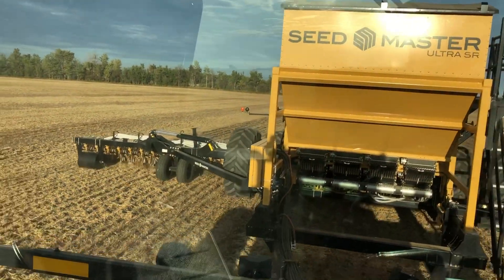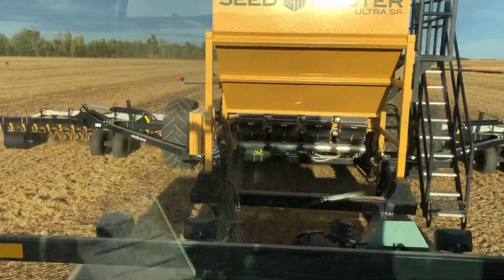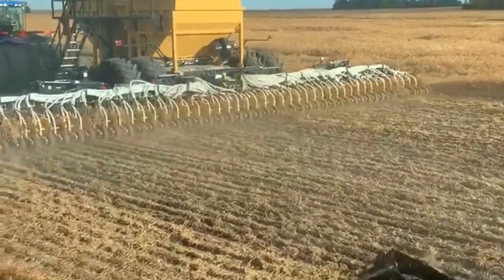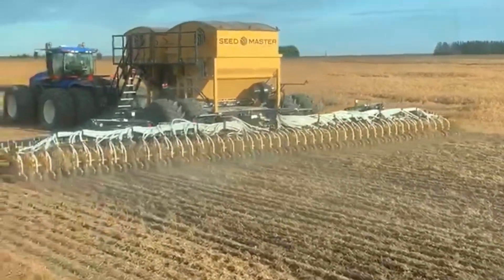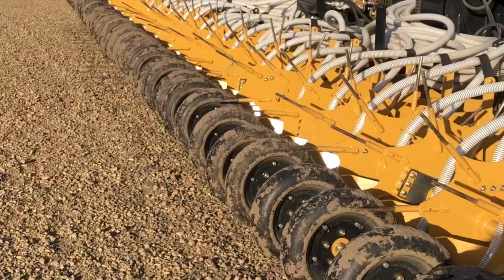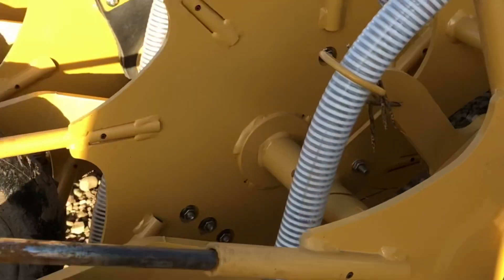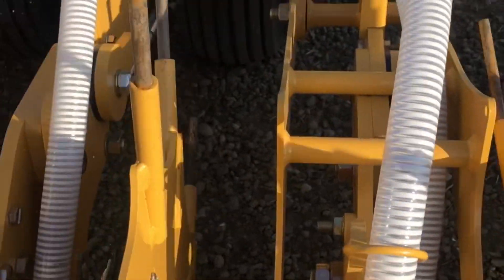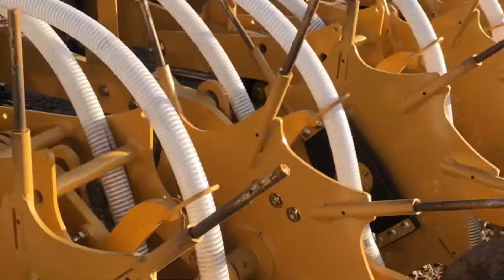SeedMaster Ultra SR in-depth video presented by Peace Country Equipment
SeedMaster Ultra SR offers the benefits of no till drills and planter style seeding. Precise metering and placement. Low horsepower and hydraulic flow requirements. Available at Peace Country Equipment

In PAMI field tests last fall, a SeedMaster drill with UltrPro II, on-frame metering recorded a 3.2 percent row-to-row coefficient of variance with germination loss as low as zero percent.

(Western Producer)

The Ultra SR is a game changer for producers. It’s a hybrid of a standard no-till unit and a planter. The best of both worlds! The cost of equipment continues to skyrocket, but the SR goes the other way, offering leading-edge technology for less than 2/3 of the cost. Single rank gives you increased terrain following capabilities while providing improved trash clearance. Coupled with SeedMasters proven opener and on-board metering technology there’s no machine in the no till game that comes close. Only 325-375HP needed and a max flow requirement of 36gpm.